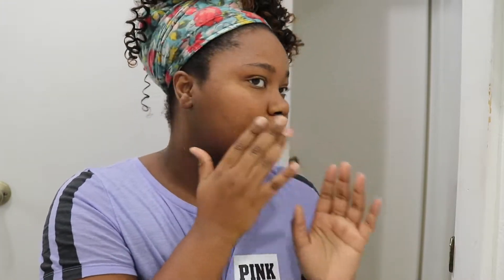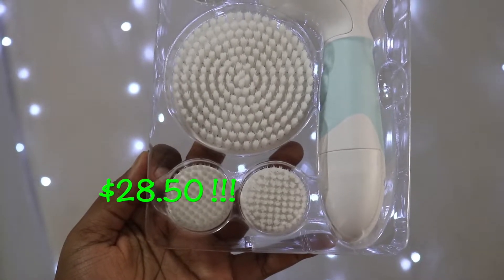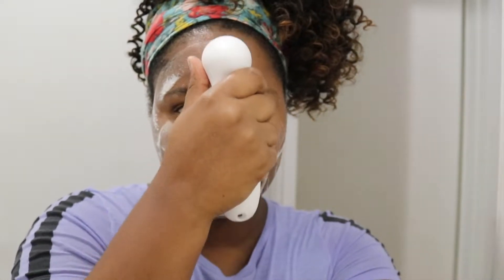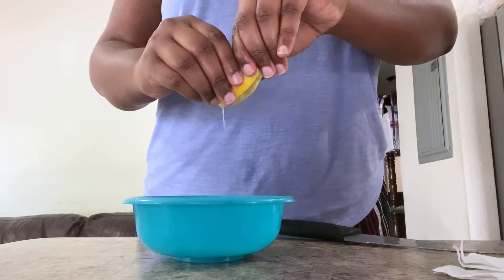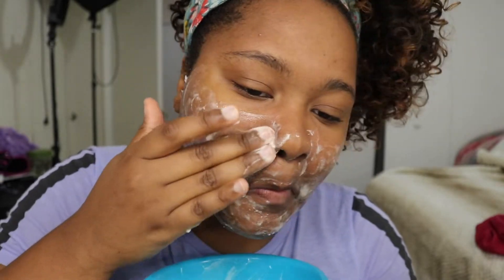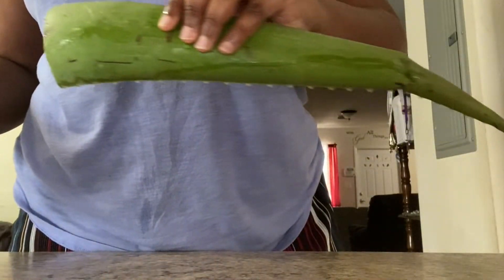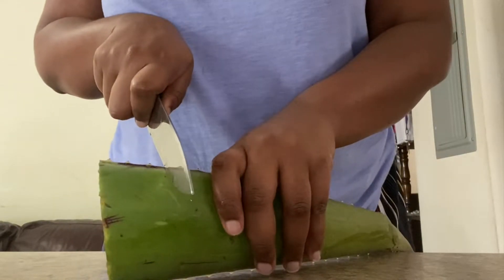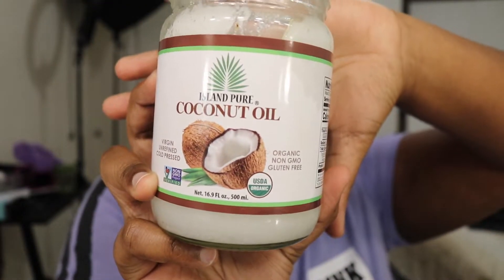2020 At-Home Facial Routine | Unclog Pores, Hydrate & Brighten Face ALL AT HOME!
Thank you Duvolle for this collab!

Other products used in this video:
Hydrating face wash
Black soap (similar to mine)
Coconut oil